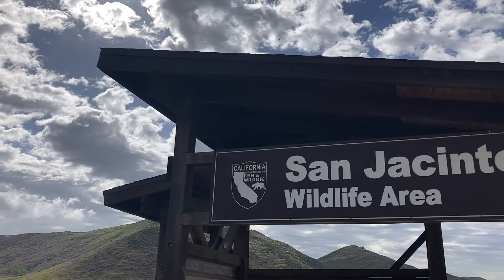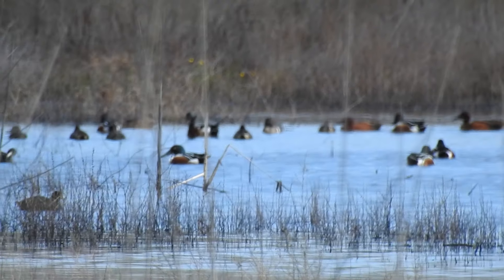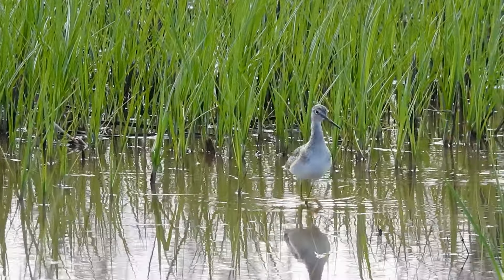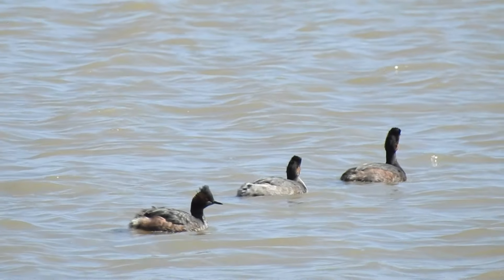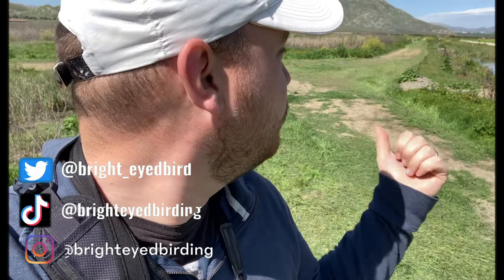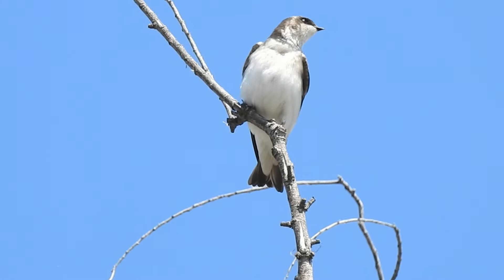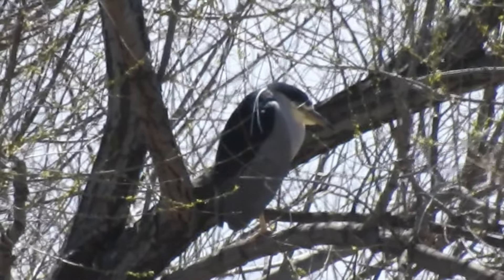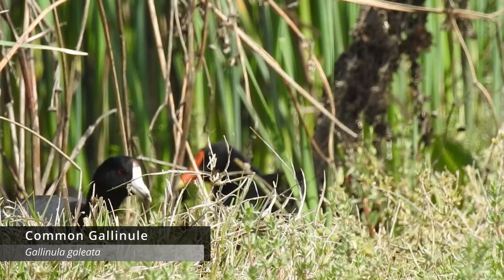SO MANY birds at San Jacinto Wildlife Refuge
I visit San Jacinto Wildlife Refuge in Riverside, California and see over 40 species of birds! We even get a new lifer on the trip!

Jordan's Gear:
Osprey Backpack
Peak Shoulder Bag
Camera Shoulder Strap
Binocular Back Strap
Adorrgon Binoculars
Vortex Binoculars
Waterproof Notepad
Dry Bag
Platform Bird Feeder
Sibley Field Guide
Nat Geo Field Guide
Peterson Field Guide
Wingspan Game
Sibley Trivia Game
Microphone (Voice-over)
Light Tripod
Camera Bag

All other photos and videos by: Jordan Rowley